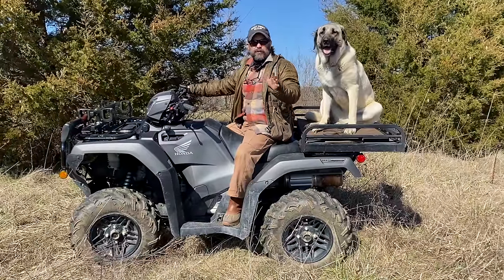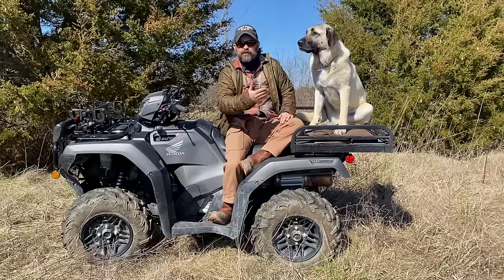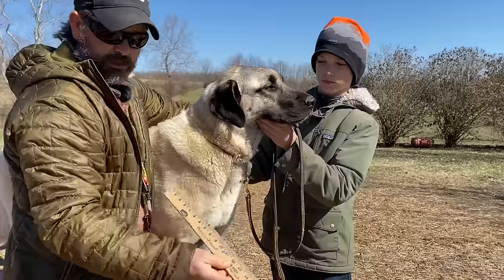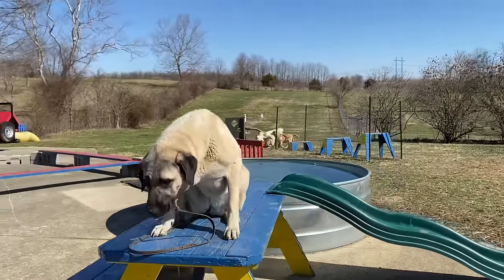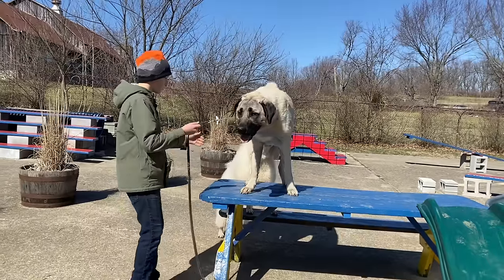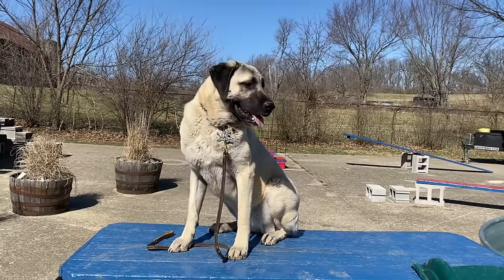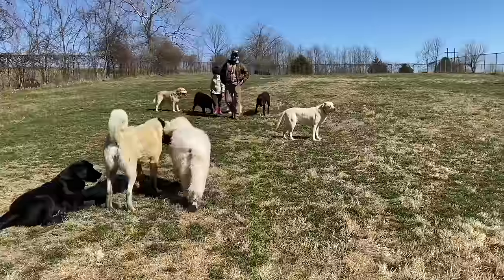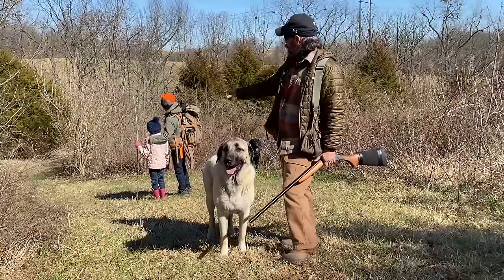Kangal Dog | Is it right for you?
This video is about our experience observing, training, and managing the Kangal Shepherd Dog. Now I'm the first one to admit that I am no expert on Kangals, or any other type of Anatolian Shepherd; this video is meant only to give and honest account of my personal experience and hopefully add to the public discourse concerning purchasing and living with any one of the many Livestock Guardian Breeds.

The Kangal Dog is an ancient flock-guarding breed, thought to be related to the early mastiff-type dogs depicted in Assyrian art. The breed is named for the Kangal District of Sivas Province in Central Turkey where it probably originated. Although the breed has long been associated with the family of the Aga of Kangal, large landholders and chieftains, the majority are bred by villagers who take great pride in the dogs ability to guard their flocks of sheep and goats from such traditional predators as the wolf, bear, and jackal. The relative isolation of the Sivas-Kangal region has kept the Kangal Dog free of cross-breeding and has resulted in a natural breed of remarkable uniformity in appearance, disposition, and behavior. Despite its regional origin, many Turks consider the Kangal Dog as their national dog. Turkish government and academic institutions operate breeding kennels where Kangal Dogs are bred and pedigrees are carefully maintained. The Kangal Dog has even appeared on a Turkish postage stamp.

The Kangal Dog was first reported in European and North American canine literature by David and Judith Nelson, Americans who studied the dogs while resident in Turkey. The Nelsons imported their first Kangal Dog to the United States in 1985. This dog, and subsequent imports, provided the foundation for the Kangal Dog in the United States.

The Kangal Dog was recognized by the United Kennel Club in 1998.